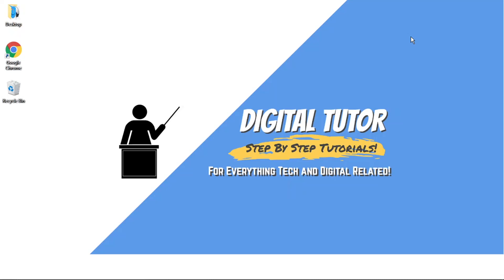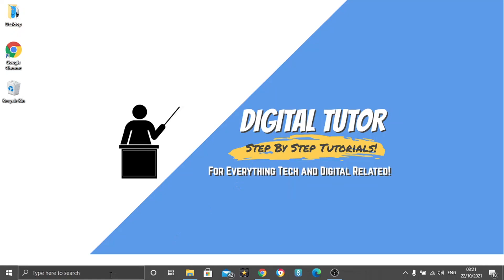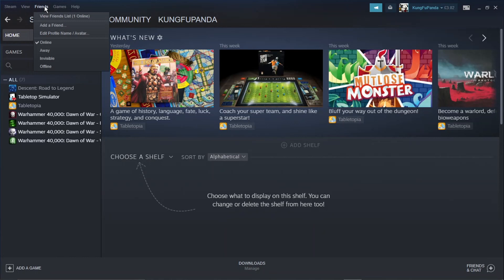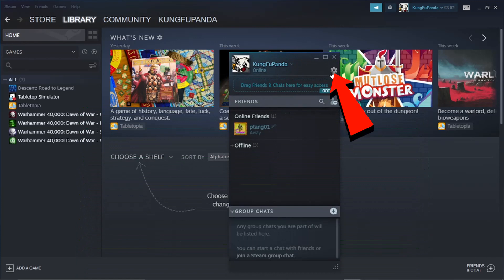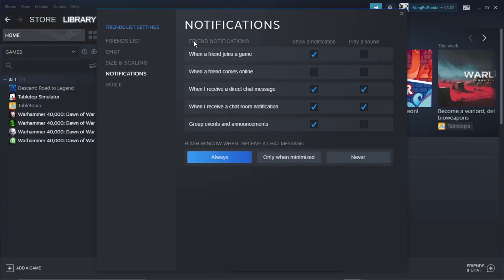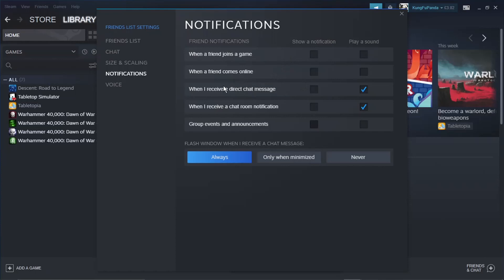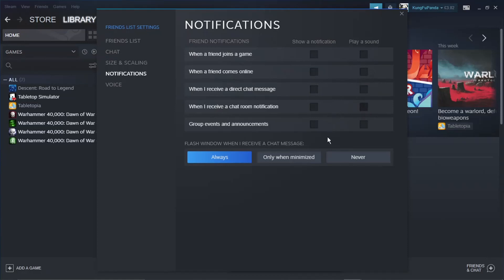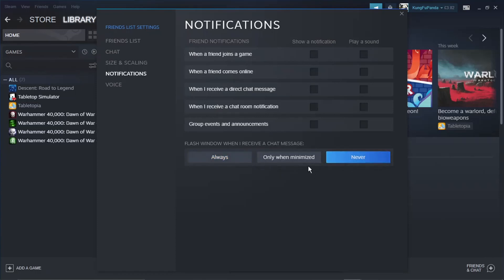How To Disable Steam Friend Notifications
In this video I will show you how to disable steam friend notifications.

It is easy to learn how to disable steam friend notifications but can be tricky to find if you are new to steam but in this tutorial you will learn step by step how to disable friend notifications on steam.

how to disable steam notifications is explained clearly in this video so just hit play and you will learn how to stop steam friend notifications. After watching the video the whole way through you will know how to turn off steam friend notifications

A lot of people are looking for ways on how to disable steam friend notifications and this is an easy to follow video on how to disable friend notifications in steam

So if you are looking for an easy to follow tutorial on how to disable steam friend notifications you have come to the right place.